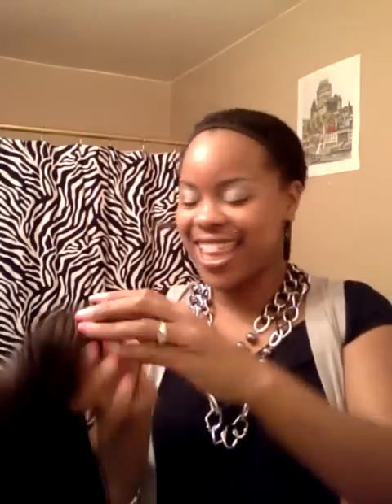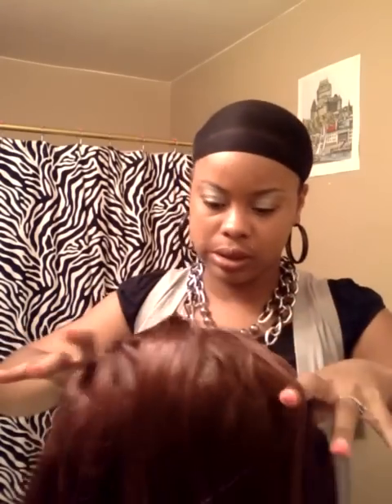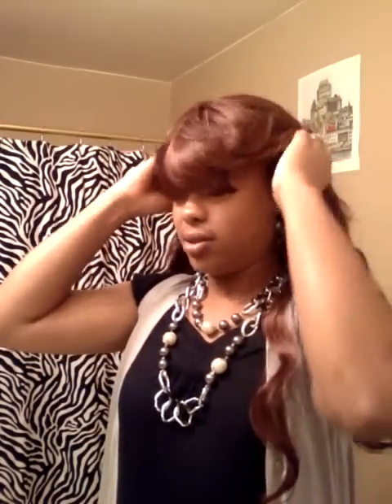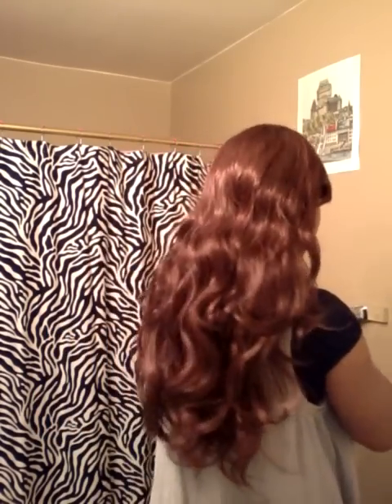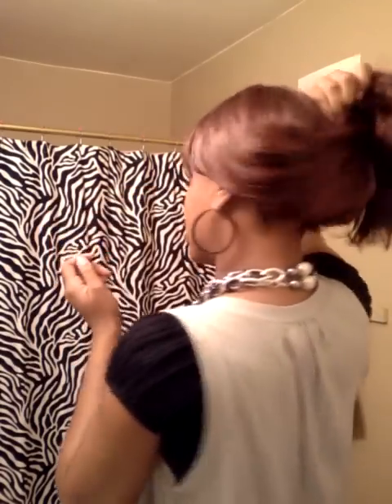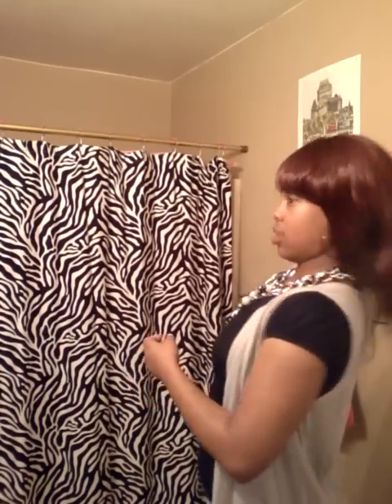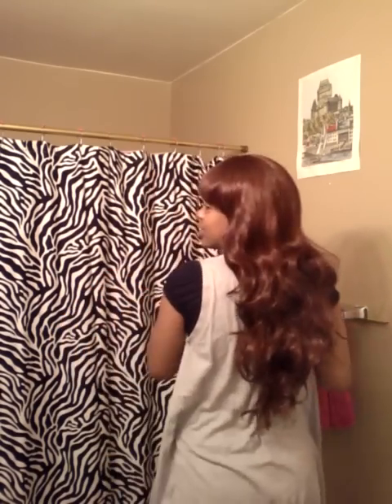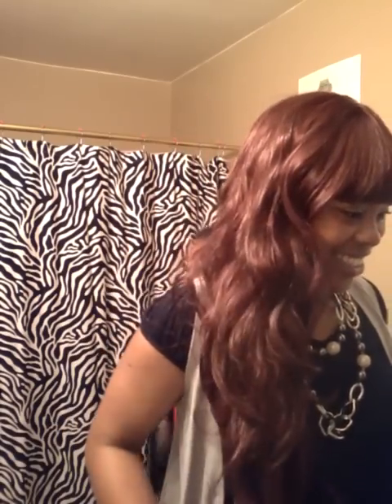Amazon wig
When you go to amazon put this n search... :  Sexy Long Curly Wavy Oblique Bangs Party Wig With Bang For Women